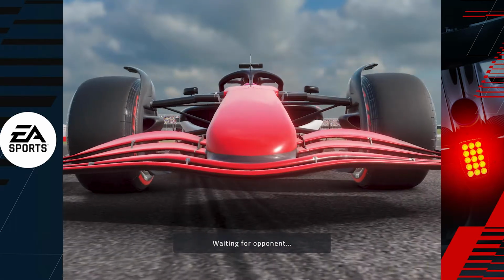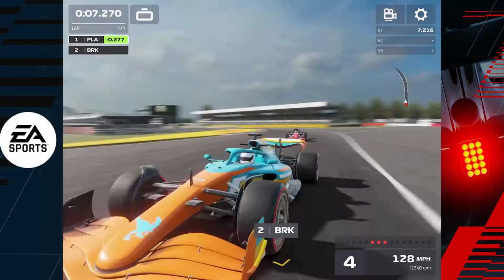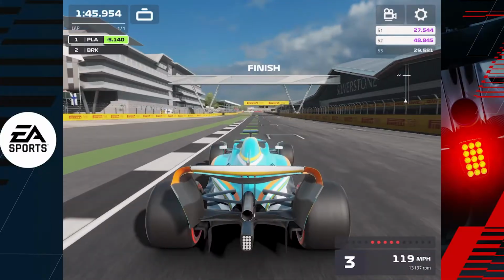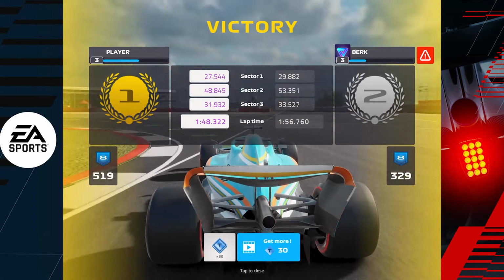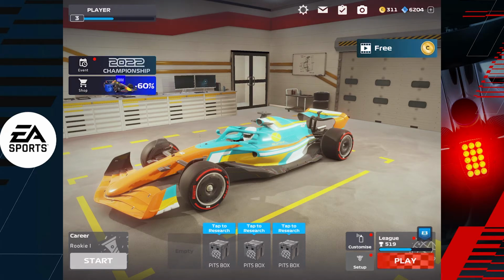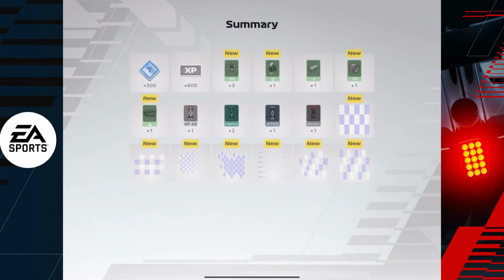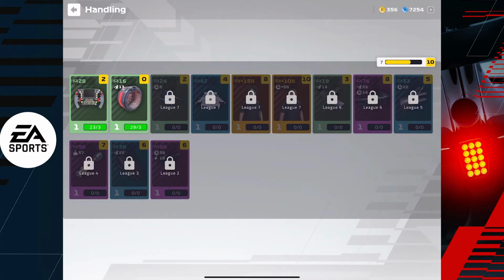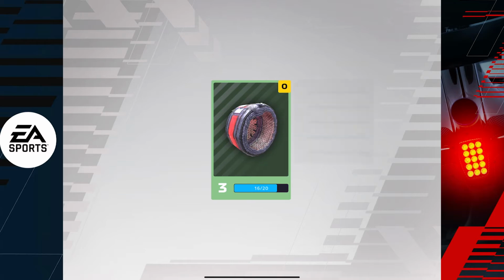F1 Mobile Racing - Free to Play Gameplay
- Chapters
00:00 Intro
01:32 Lets get in to it
01:55 Race one
03:45 Side By Side Iphone Vs PS5
04:23 Scored Points
04:50 First Thoughs and Ads/Mirco
05:44 Customisation options
07:48 Upgrades
09:13 Set Ups
10:56 Race 2
13:26 Outro

Our Current Arcade Devices
iPhone 13 Pro (Gold)
iPhone 12 Mini (Blue)
Apple Tv 4K with PS5 Controller
Macbook Pro 16" 2020
iMac Pro 2021 with a Backbone One Controller